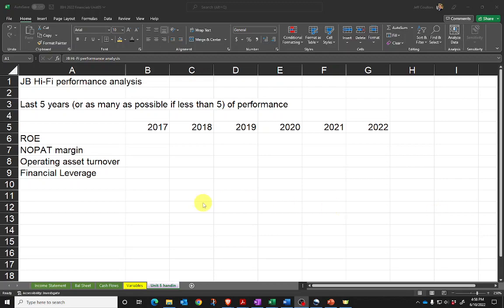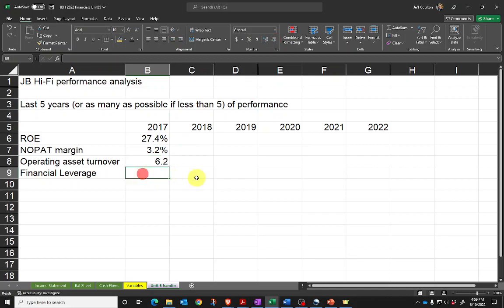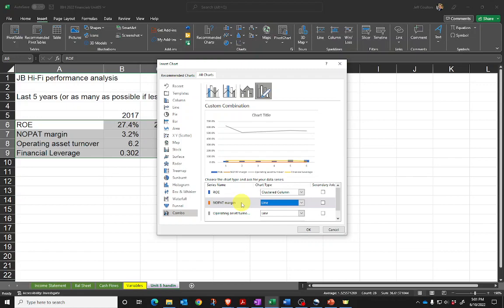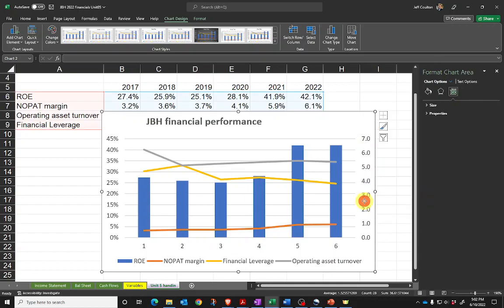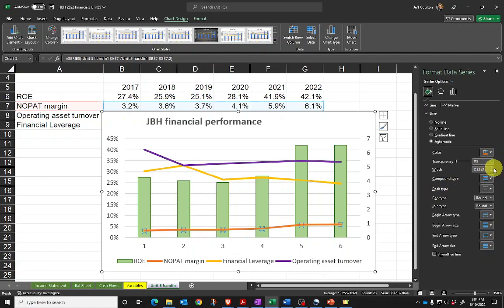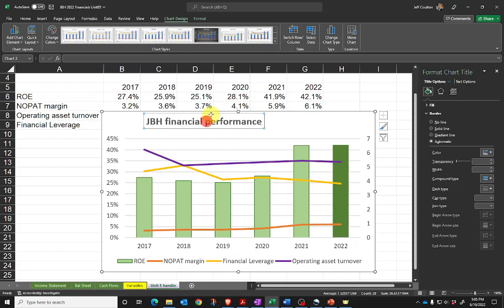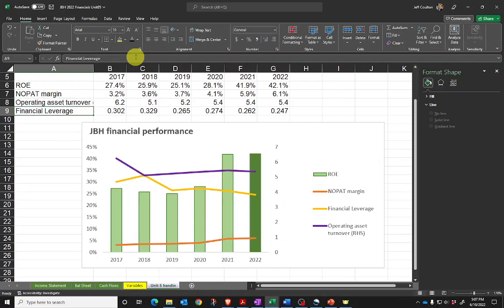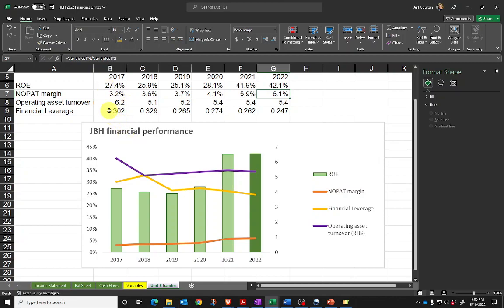Profitability analysis and creating a chart in excel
Unit 5 handin walkthrough for the Financial Analysis course at the AGSM

Shows how to create key performance ratios using the DuPont decomposition, and then use Excel to chart firm performance. Provides an overview of charting options in Excel.

Timestamps:
00:00 Introduction and task example
00:18 How to calculate ROE (return on equity)
01:00 How to calculate NOPAT margin (net operating profit after tax)
01:16 How to calculate Operating asset turnover
01:32 How to calculate financial leverage
02:00 Create a chart - set up
02:48 Using a secondary axis
03:20 Editing the chart; titles, legends
03:50 Formatting chart axis
04:42 Changing chart colors
06:00 Changing column width and spacing
06:50 Adding years as a horizontal axis
07:30 Remove horizontal gridlines
08:00 Move legend location
08.28 Change legend names (to show RHS - right hand side)
09:10 Summary and brief assessment of performance